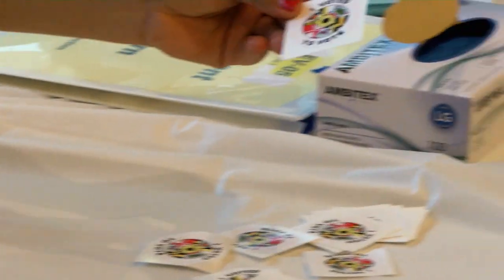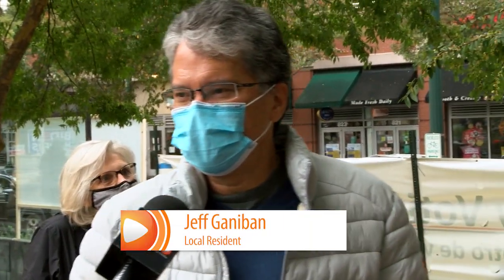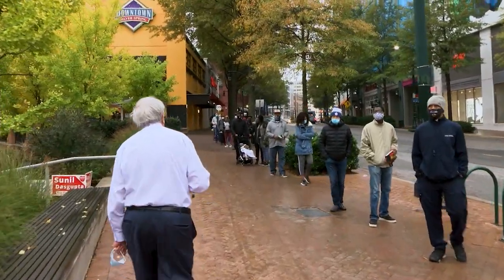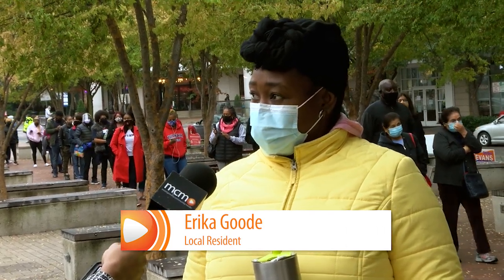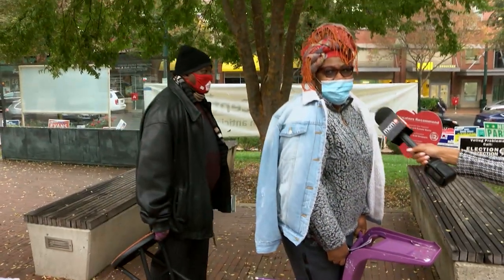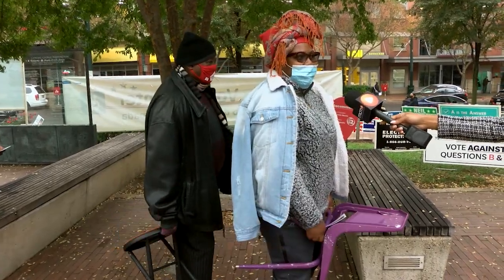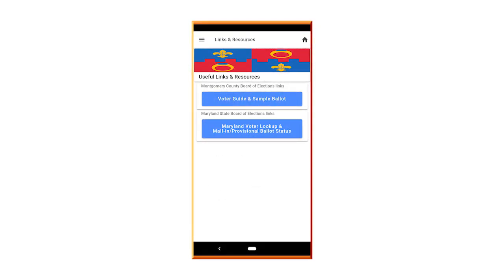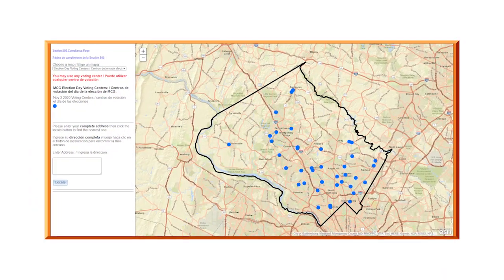Residents Turn Out in Droves at Early Voting Center in Silver Spring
Downtown Silver Spring was bustling with people early Monday morning who turned out to cast their ballots on the first day of early voting in Maryland.

The Silver Spring Civic Building is one of 11 early voting centers  and typically one of the busiest location throughout the state, according to the Board of Elections officials.

MyMCMedia spoke with some of the early risers in Silver Spring about their experience.

Montgomery Community Media (MCM) is the only independent, nonprofit organization providing access to public media (public access television and broadband media) directly to Montgomery County’s over one million residents as well as the resident non-profit organizations, associations and businesses. We engage, educate and empower individuals and the community to express diverse viewpoints.

Stay up to date on news in Montgomery County!

Follow MCM on these platforms!

For more Montgomery County, Maryland residents can tune to Comcast channels 21 and 995